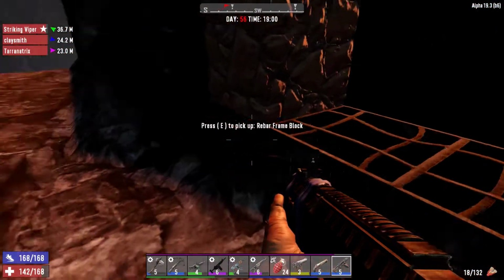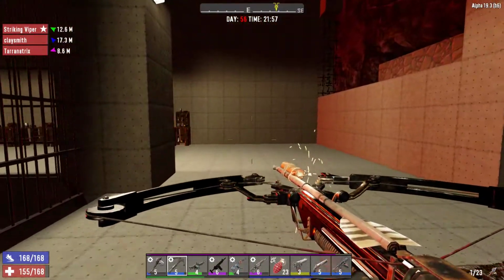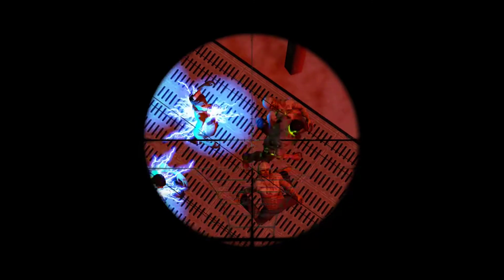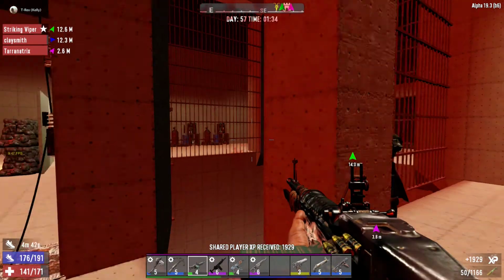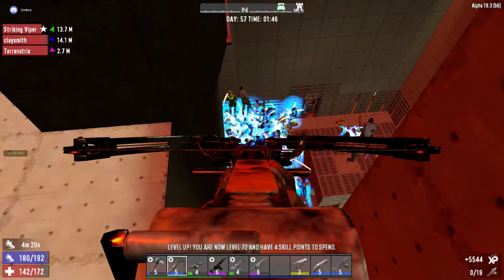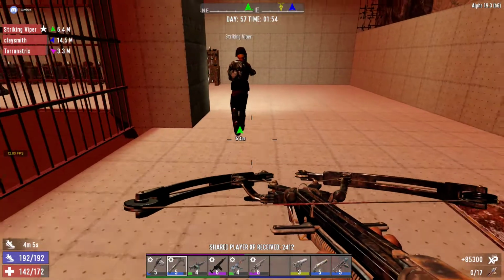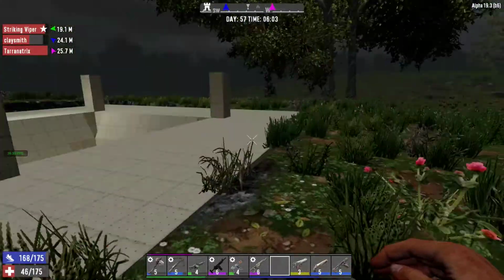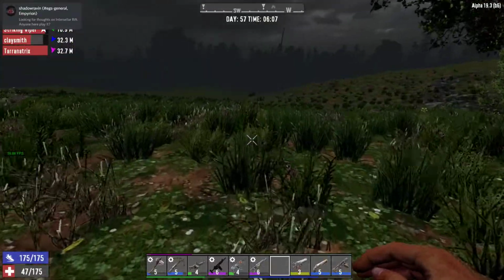7 Days To Die The End Of Season One E08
Alas we come to the end of a season of 7 days to die. What a season it was. I think I added dang near 300 hours to my 7 days hours played. I played  a lot of multi player with many different people. Life has got a bit crazy Viper Moved to Arizona and now works over nights. I started a new job that has me working over 40 hrs a week. My wife Tarranatrix has been working close to 40 hrs a week and our good friend Clay is like 9 hours ahead of us. Im really hoping things simmer down pretty soon here so we can get some free time to get back into 7 days. Thank you guys for spending so much time hanging out and playing with me.

My Graphics Card

My Headset

My key board

My Mic